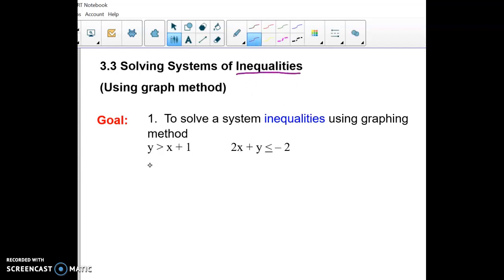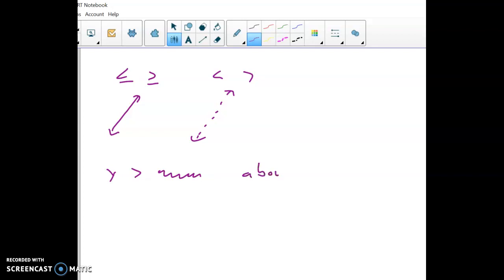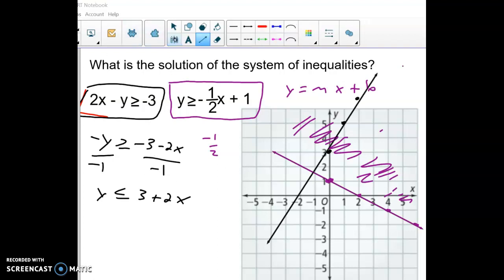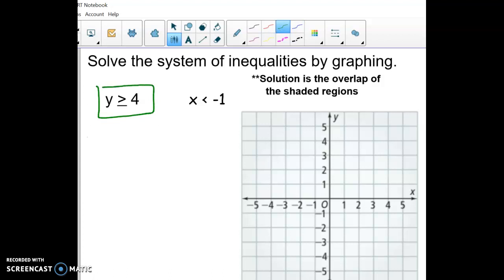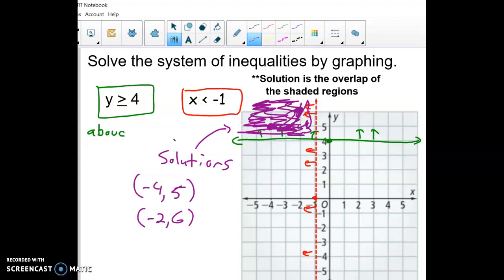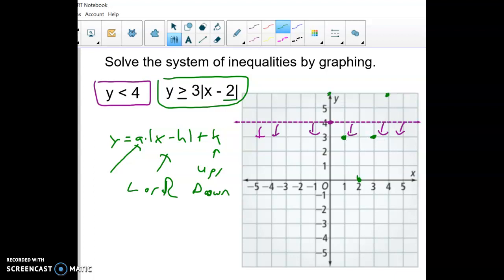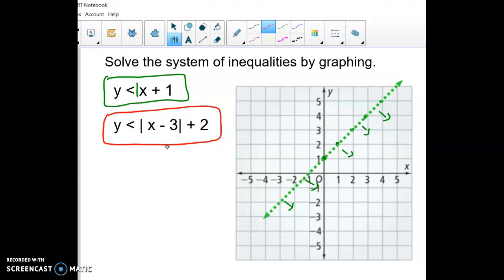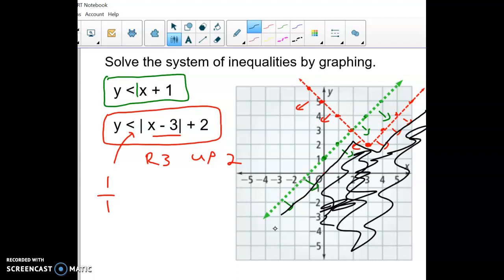Section 3.3 Solving a System of Inequalities